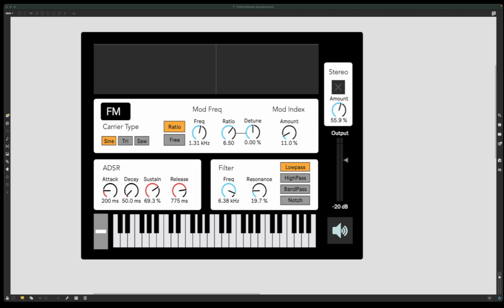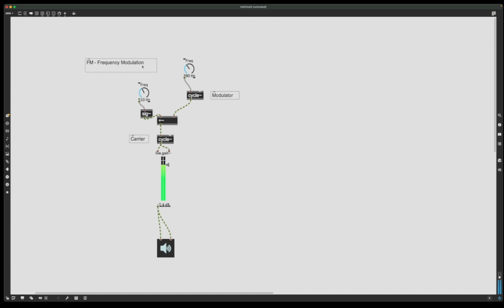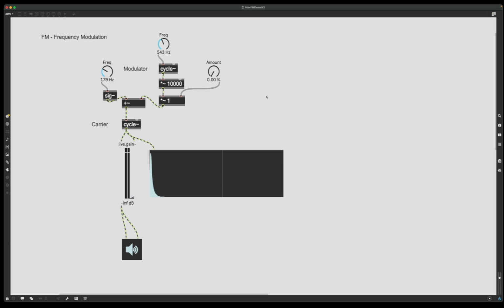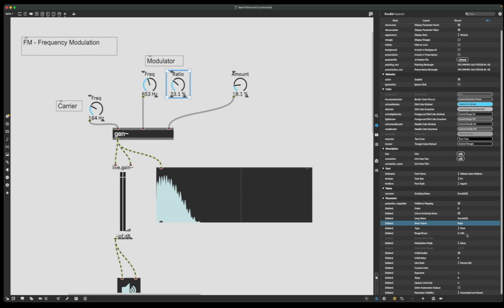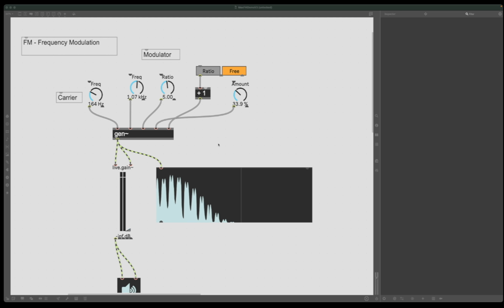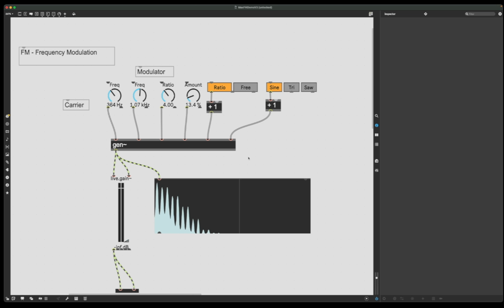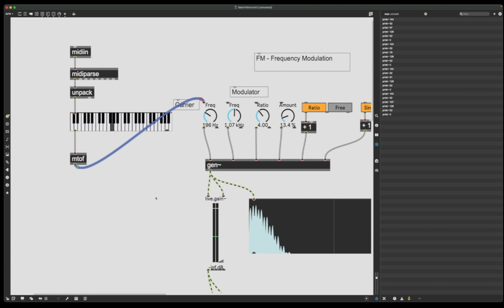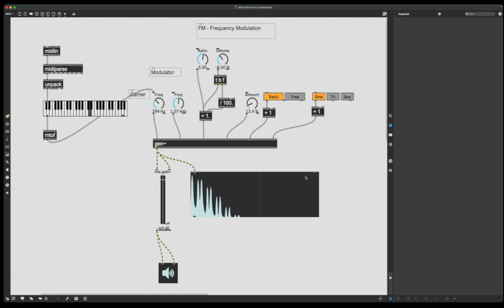Max/MSP Polyphonic FM Synthesizer Part 1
This video is the first part in my tutorial on making an Polyphonic FM synthesizer. This part will focus on creating the FM structure, and describing the principles of FM. It also includes how to receive MIDI input from an external device to control the parameters monophonically. Part 2 will go into how to extend this structure to create a complete polyphonic synthesizer.

0:00 Intro/Overview
2:27 Basic FM Structure
7:28 How FM works
9:54 Putting it Into gen~
12:50 TACO BELL
13:52 Ratio Parameter
19:33 Carrier Waveform Options
24:35 Basic MIDI Input
29:27 Ratio Detune Parameter